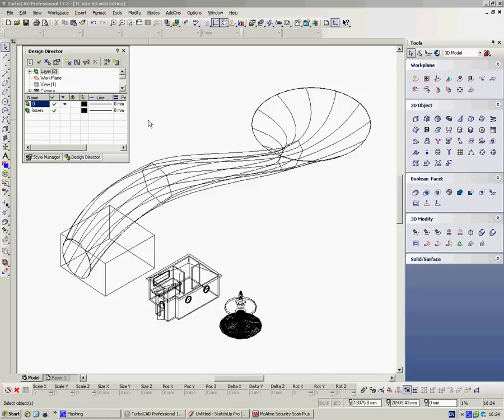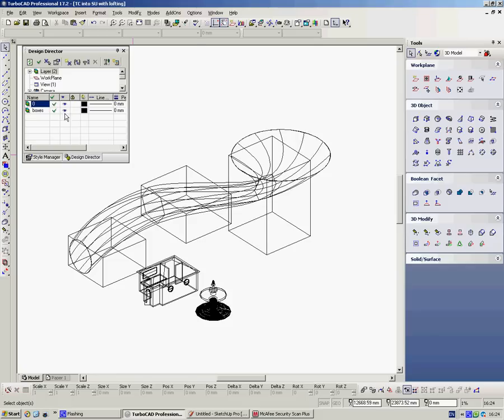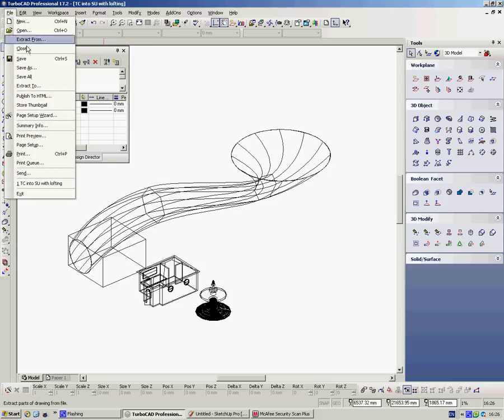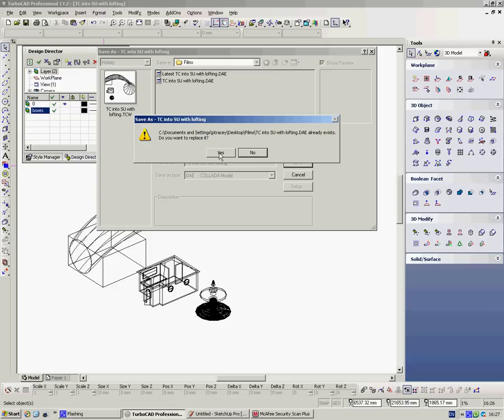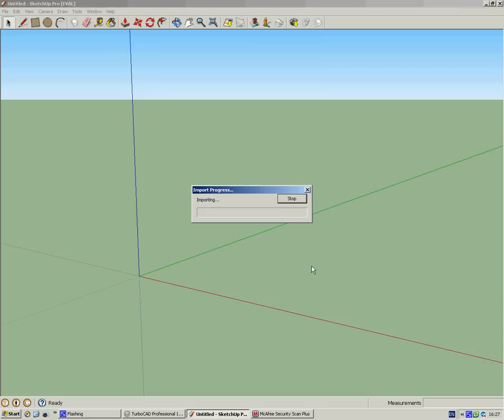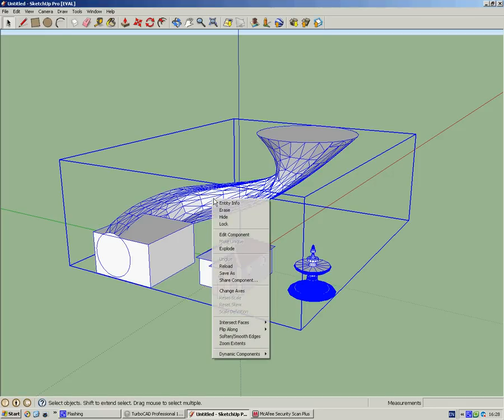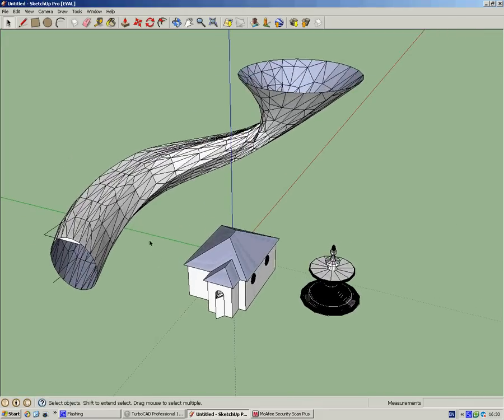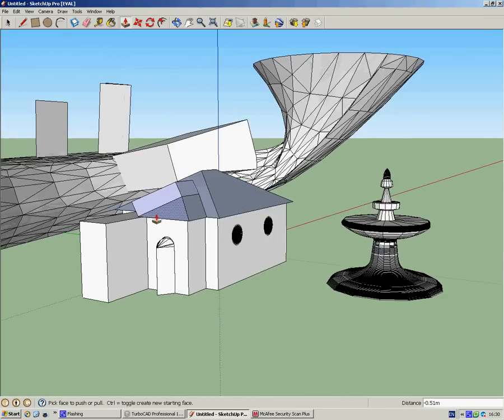Taking a drawing created in TurboCAD into Google SketchUp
How to and what happens when you take a 3D drawing created in TurboCAD into SketchUp.